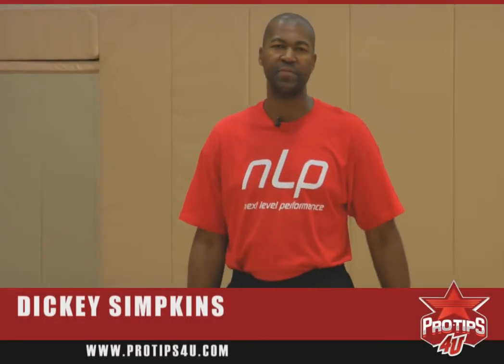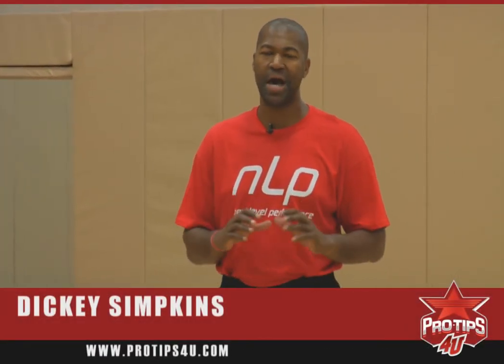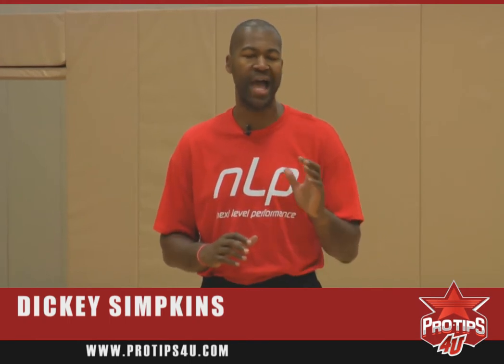Basketball Shot Fake one Dribble with Dickey Simpkins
In this Pro Tips 4U sports training basketball video, former Chicago Bull, Dickey Simpkins talk about the Shot Fake One Dribble drill. This drill is great for 3 point shooters to be able to lift the defense and pull into a mid-range jumper. Learn the proper form and technique as you prepare to catch the ball, how to lift and throw the defense off, exploding with one dribble into a pull up jumper while you create space from the defender.

Dickey Simpkins is a retired power forward who played on 3 of the Chicago Bulls championship teams in the 1990s. He was selected by the Bulls in the first round (21st overall pick) of the 1994 NBA draft. In his best season, Dickey averaged 9.1 points and 6.8 rebounds per game. He is now an analyst for ESPN and runs a basketball skills development program called Next Level Performance.

Dickey's basketball instructional videos for Pro Tips 4U feature drills that he uses to train his players. His tips include shooting drills, post moves and the screen roll.